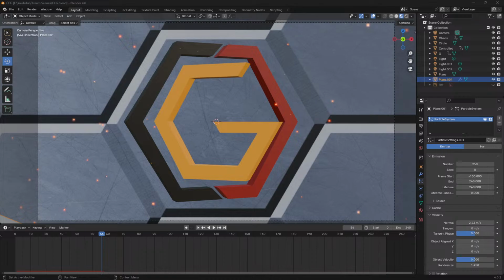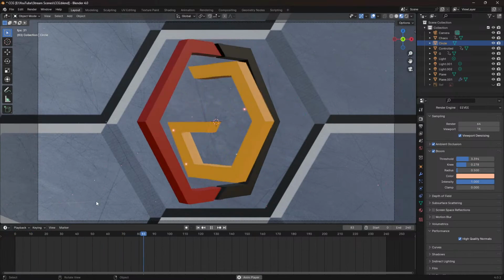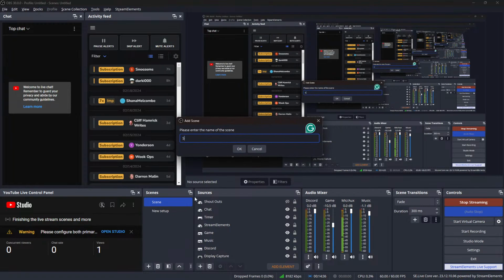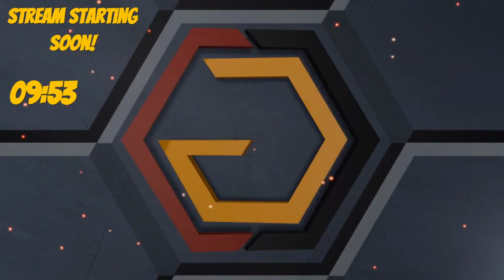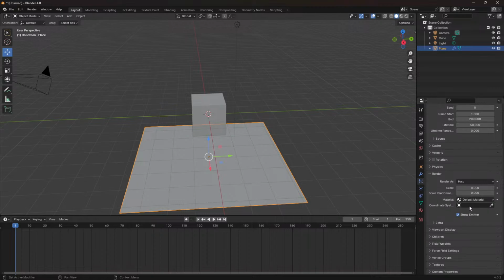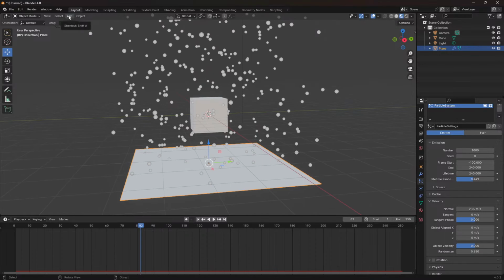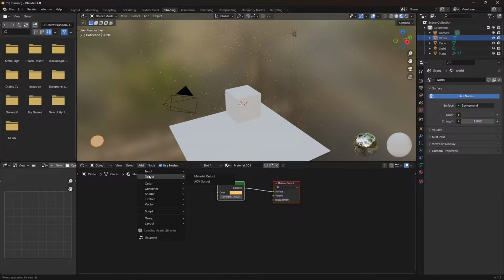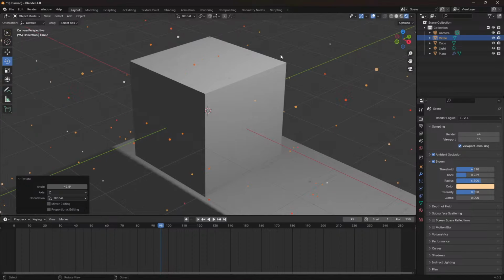Finishing the live stream scenes and more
Come hang out and I show you how to add an ember particle effect to finish off the background animation. Then set everything up to work for the stream scenes. After that, we will move into doing the 3D models for the Thunderspy server.

Latest Discord Community Member: tinypaws_♯0

Last Tipper: